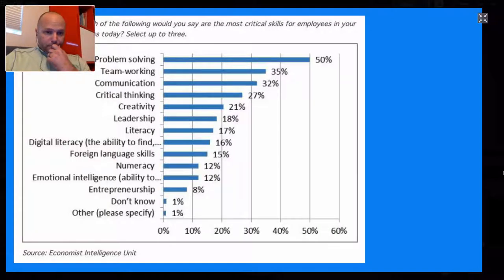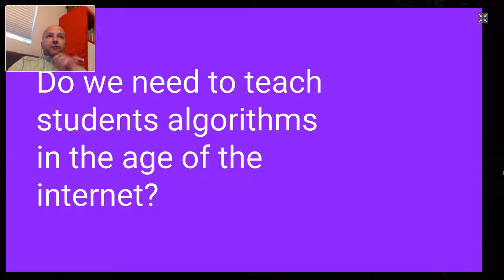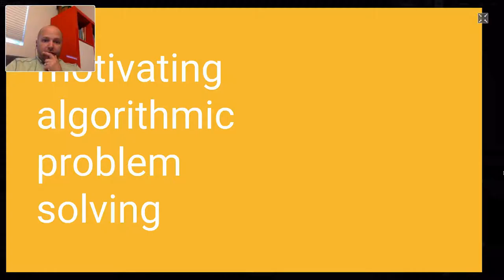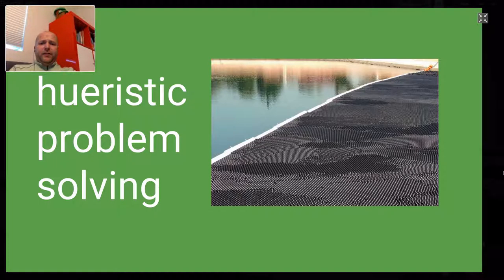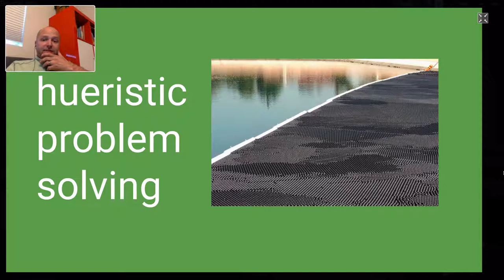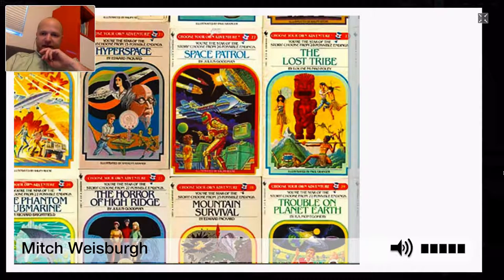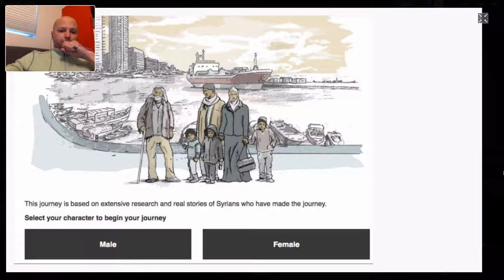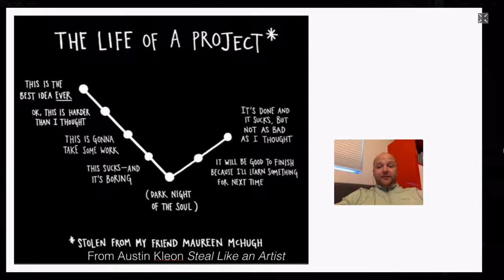03 09 2017 EdchatInteractive Brookhouser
Kevin Brookhouser discusses how and why to engage students in real life projects in this Edchat Interactive.